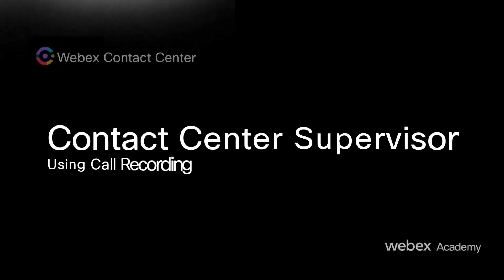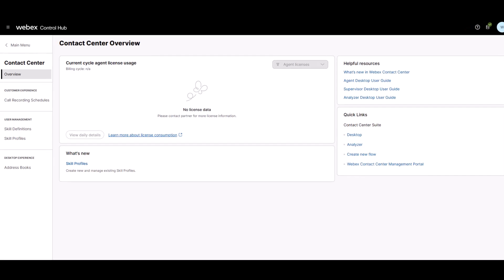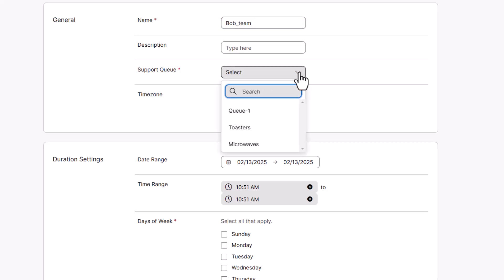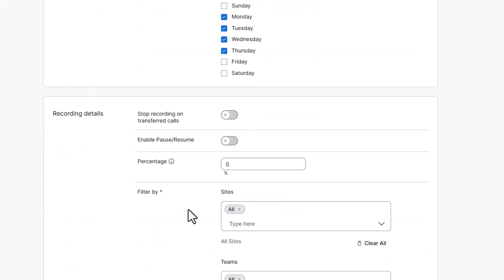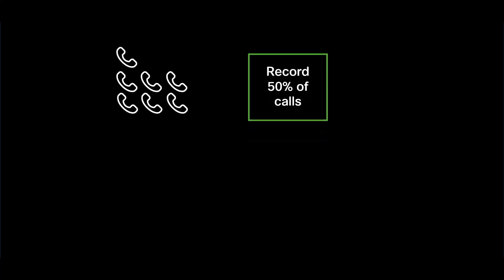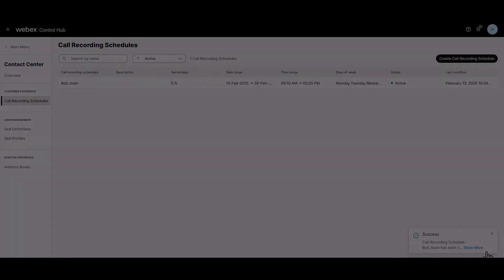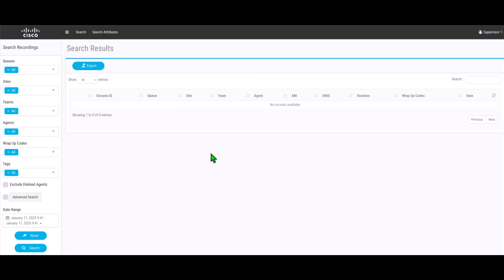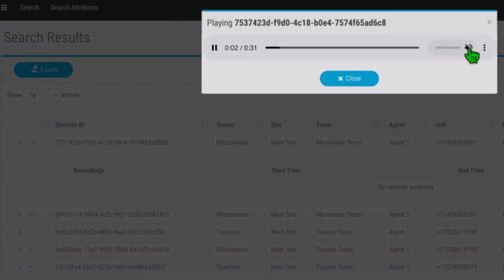Webex Contact Center - Supervisor - Using Call Recording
Learn about how a Webex Contact Center supervisor uses the call recording feature.